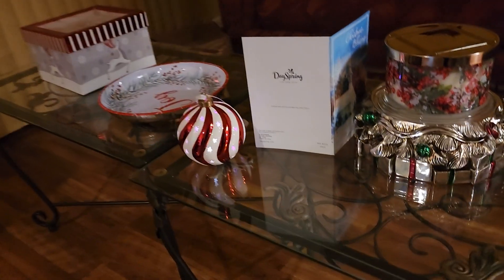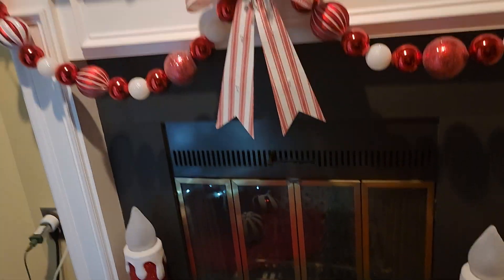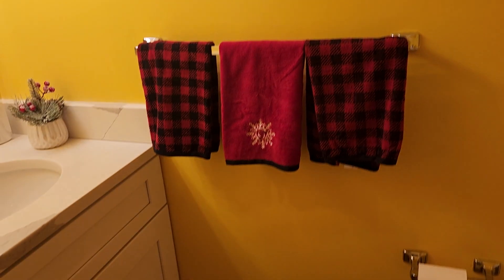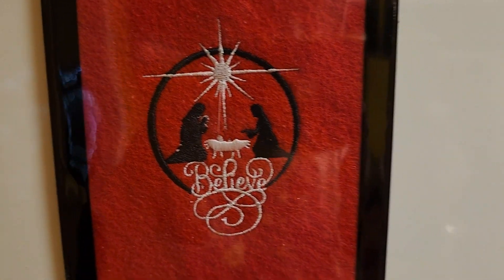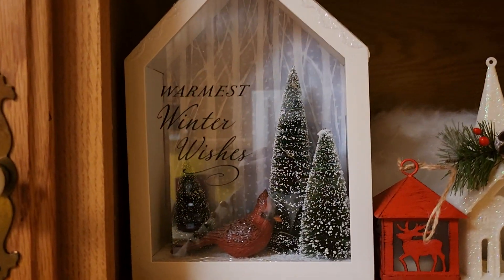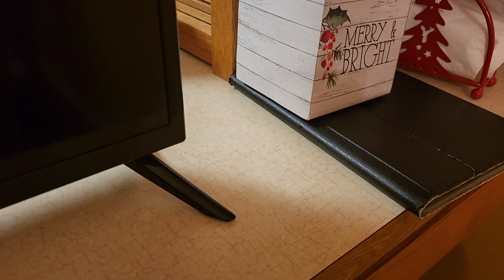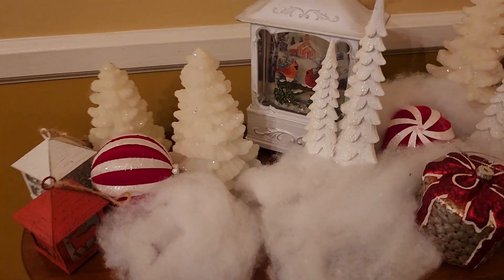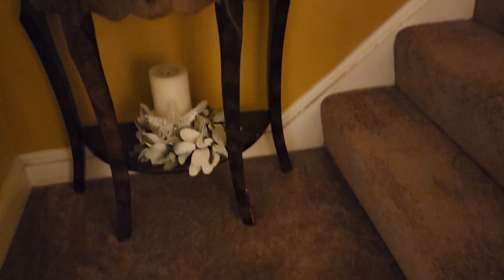My Christmas Decorations